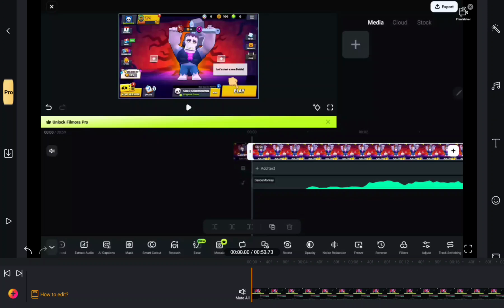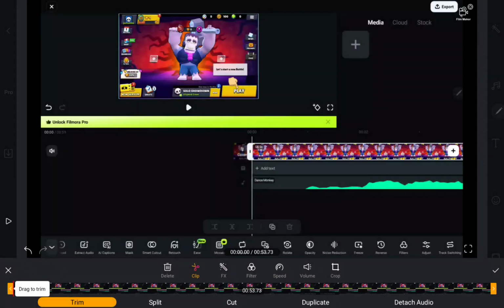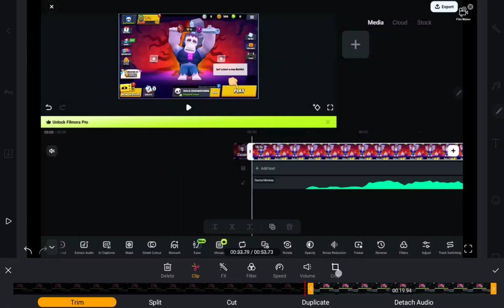How to trim a video on Film Maker Pro?